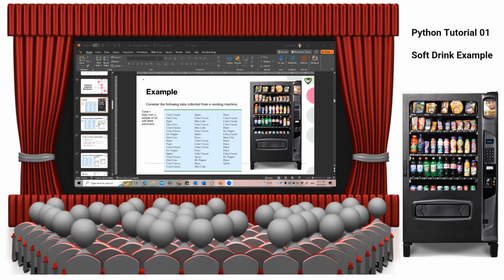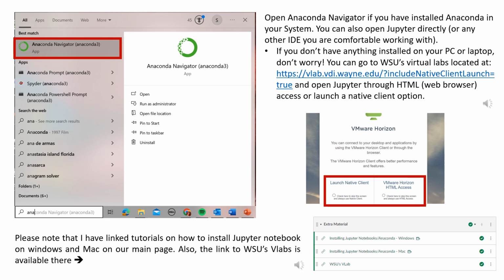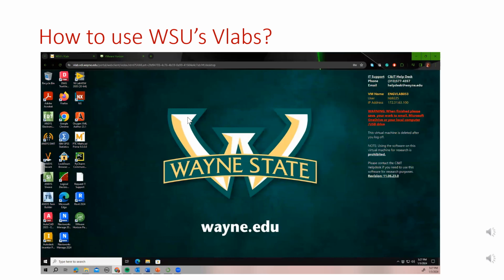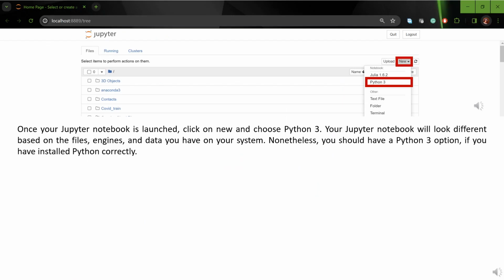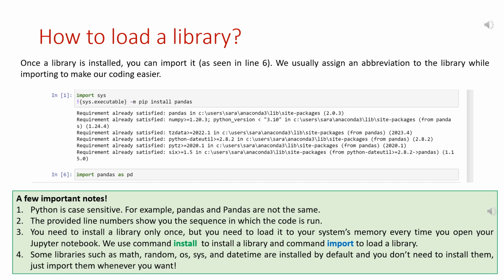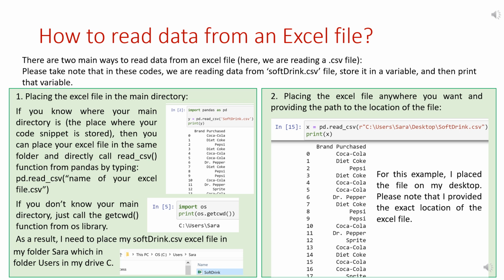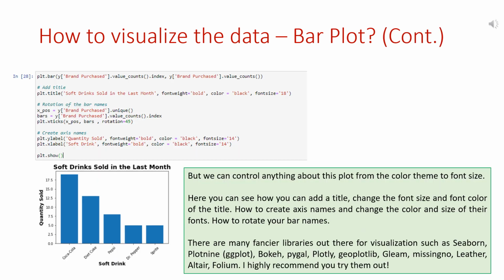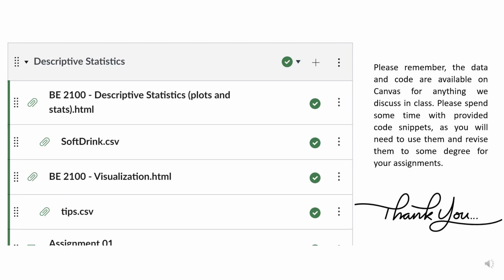Python Tutorial 01 - Soft Drinks Example